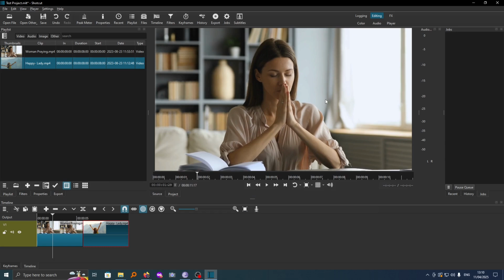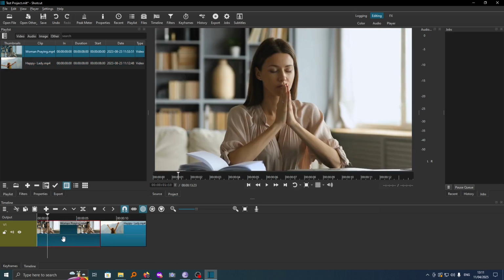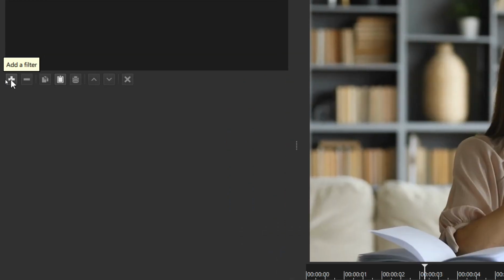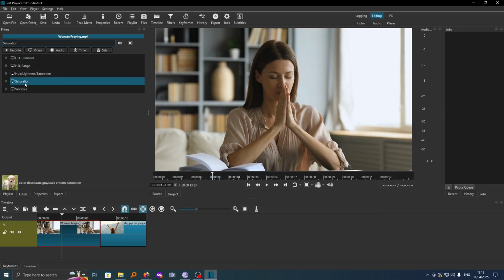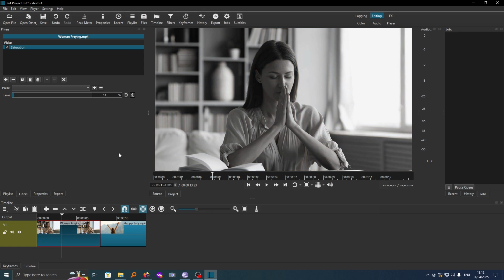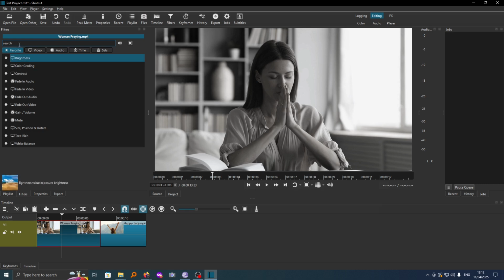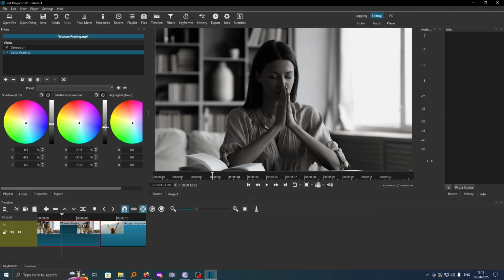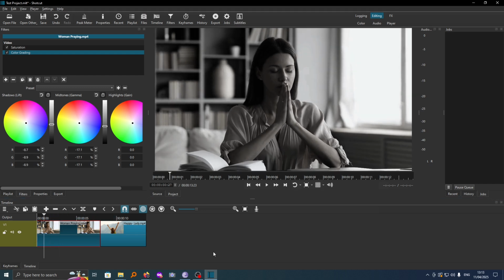How To Convert Your Videos To Black And White In Shotcut Video Editor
In this tutorial I show you how to turn your colored videos to black and white in shotcut by using filters. Create black and white videos in Shotcut video editor